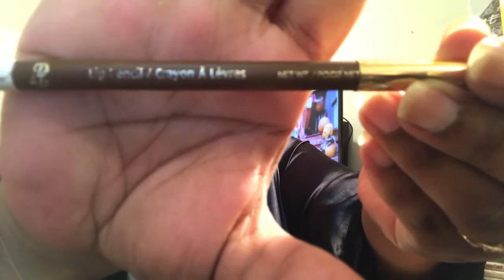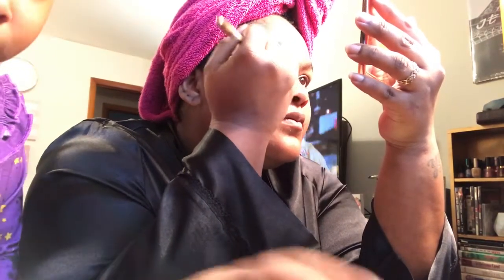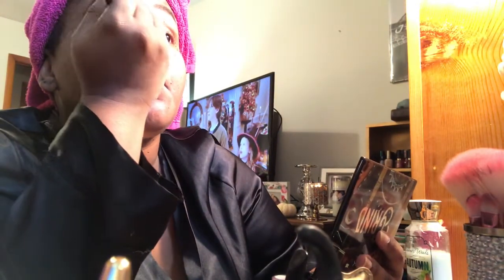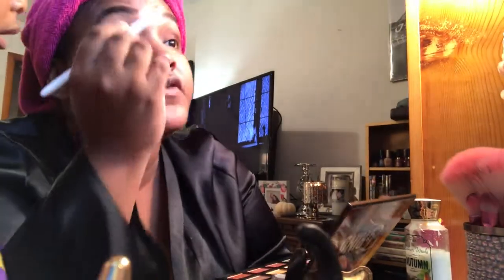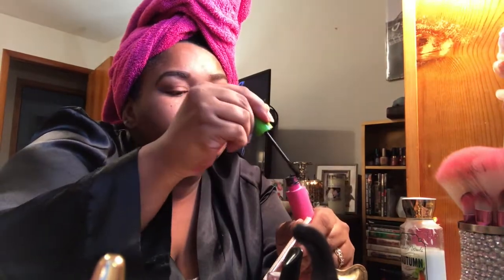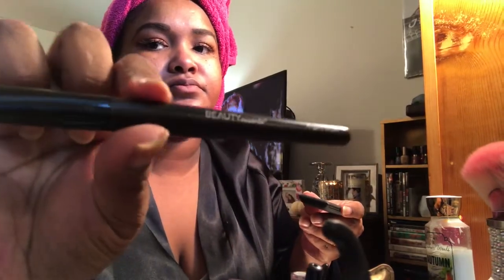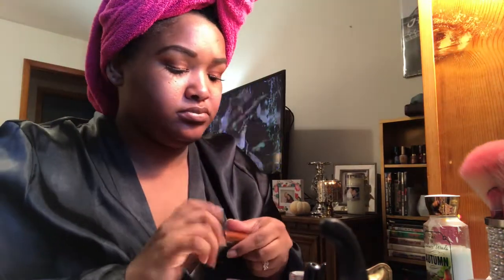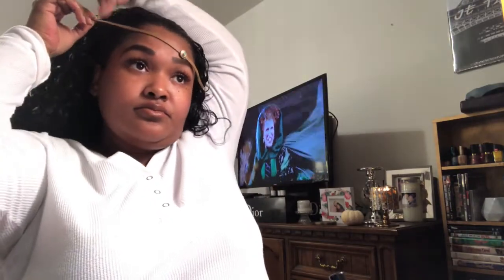GRWM POCAHONTAS! 🍂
I decided to be Pocahontas for a Halloween Costume party!
This is my take on dressing up as the Native American Princess!

Wet n Wild Brown Lipliner

Maybelline Great Lash Mascara

Kiss Eyelashes

NARS Orgasm Blush

Ponds anti wrinkle Cream

Happy Halloween! 🎃👻💀🍂🧡